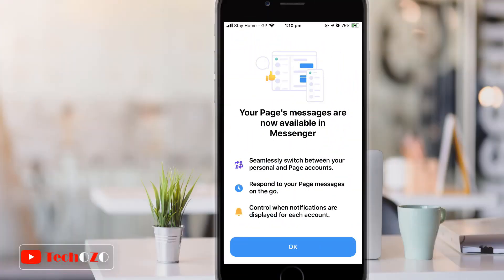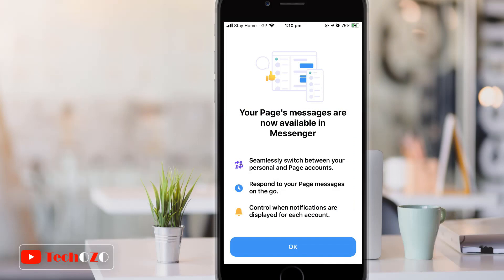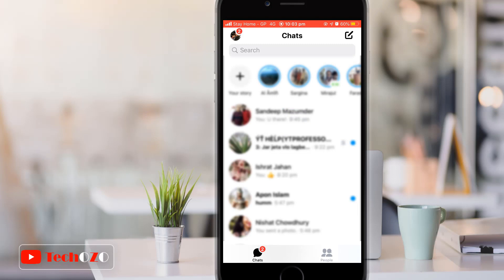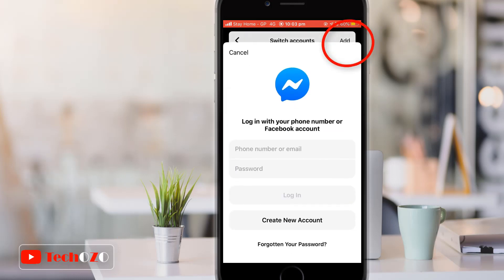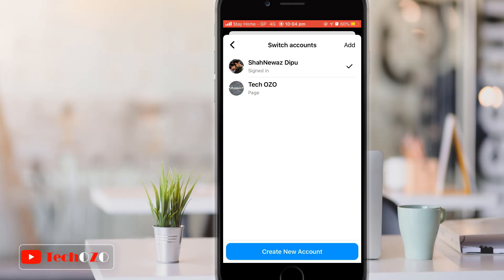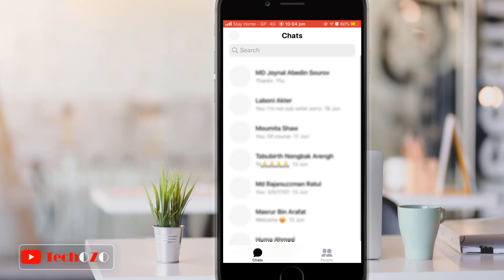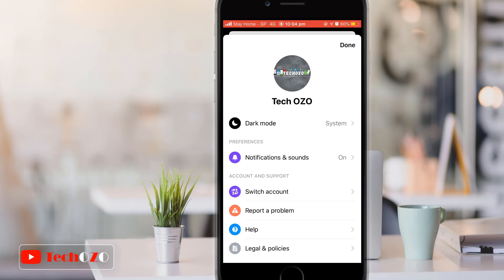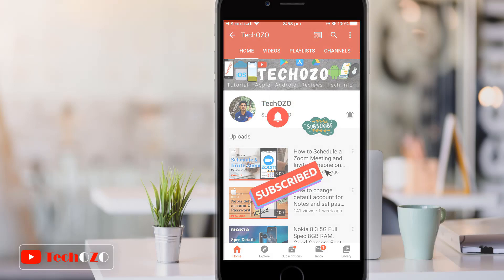How to link Facebook page to Messenger app- TechOZO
Facebook Page messages in messenger looking for a new way to connect with customers. Switch your personal messenger and page messenger in messenger app in easy steps.

▬ STAY UP-TO-DATE! ▬